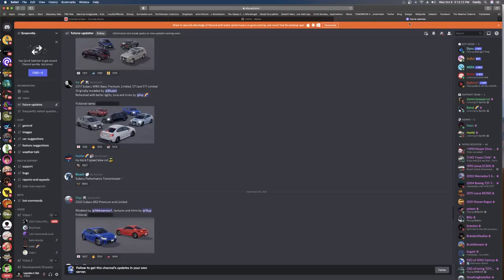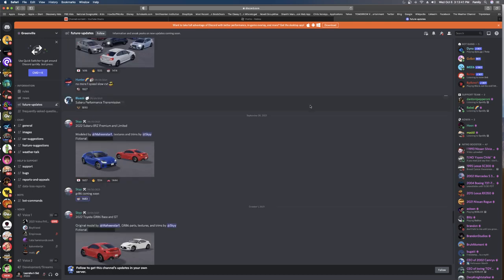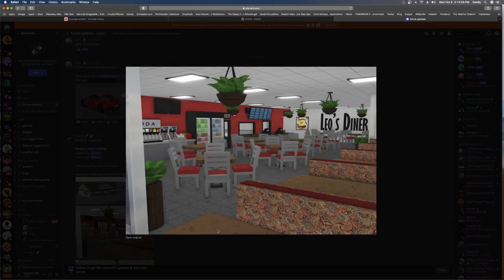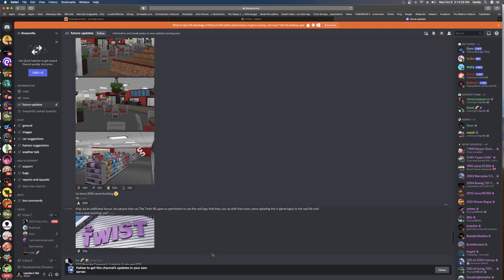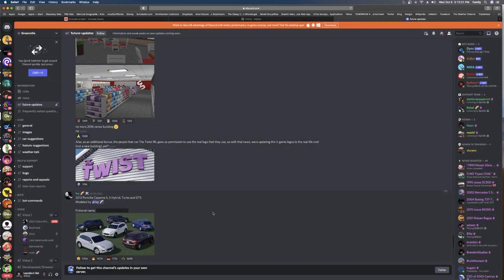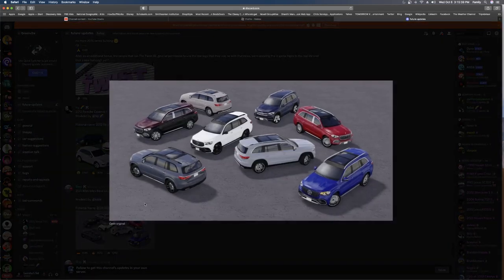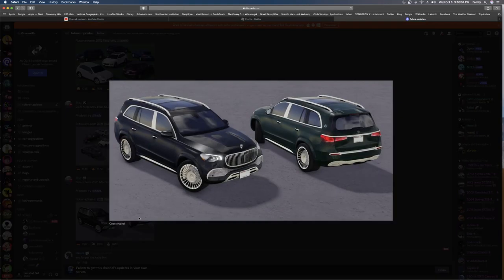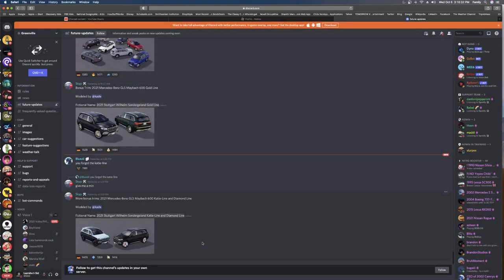Diamond Mercedes? GFU